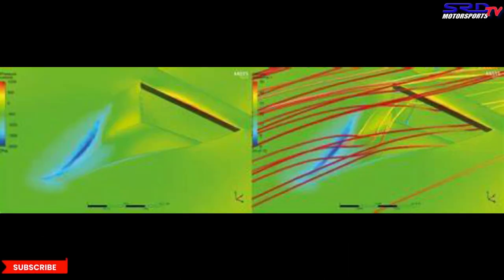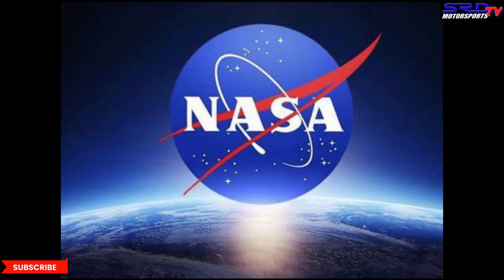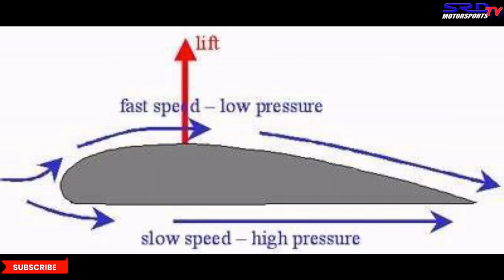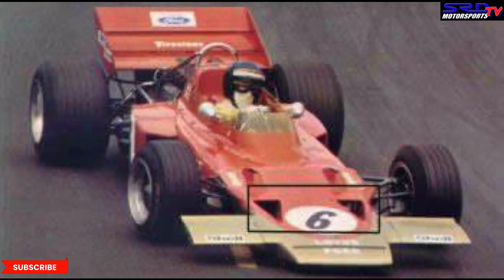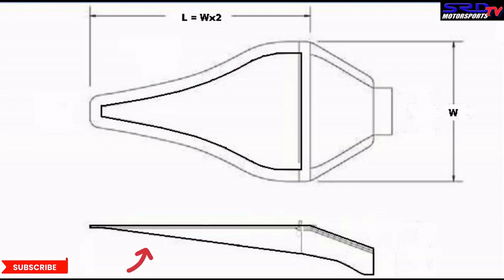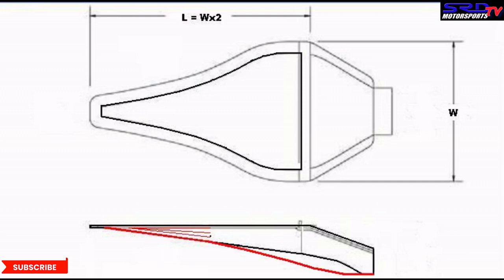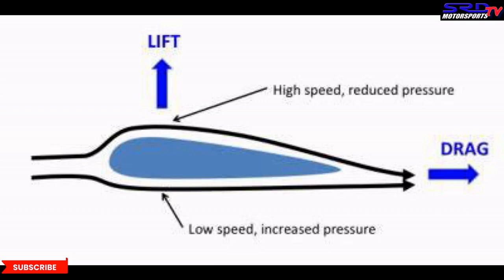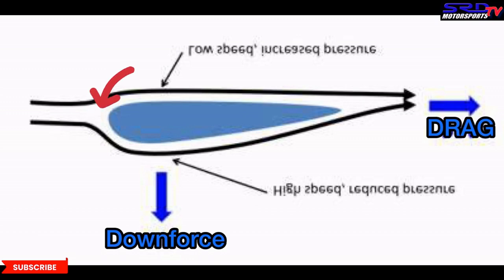What is a NACA Duct? Aerodynamics in Racing by SRDmotorsports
NACA Ducts, The submerged air intake with purpose of inducing high pressure air with the least amount of drag unlike an air scoop, We explain the theory, logic and goal that NACA had for the design.

We also discuss the potential use of it, from a conventional to an unconventional application, we cover the design principles and the aspect ra and measurements when making one. We identify the current use from a
Ferrari F40
Lamborghini Countach
Nissan R33 Skyline
Porsche 911
Early Formula1
NASCAR
BAR honda F1 in 2006
MildSeven Renault in 2007
Panasonic Toyota F1 in 2006
Mercedes AMG F1 2019

As we mentioned the aspect of aerodynamics and physics related to the velocity stacks we designed, the video can be found here

And as we mention the manipulation of air through an intake pipe for increased pressure, the intake pipe design video is also here

skunk2 racing
What is NACA ducts: Aerodynamics in Racing
What is a NACA ducts
Julian Edgar
nascar highlights
Skunk2 Racing
What is a NACA duct and why use in Racing
What is NACA ducts: Aerodynamics in Motorsports